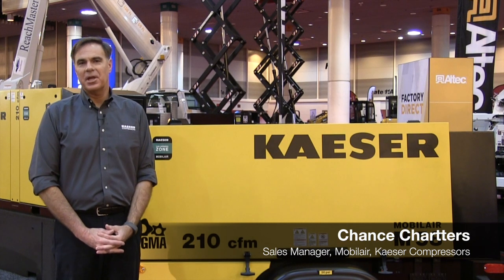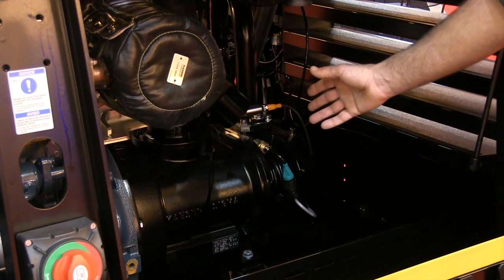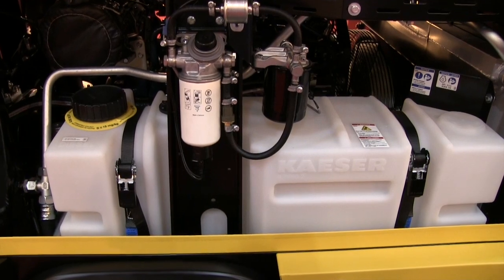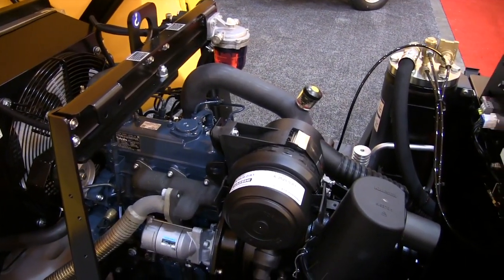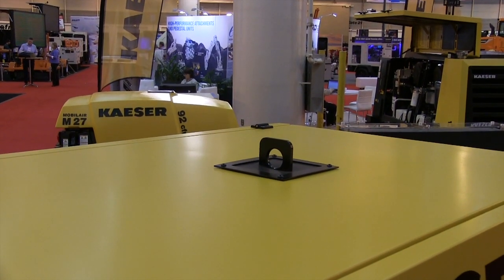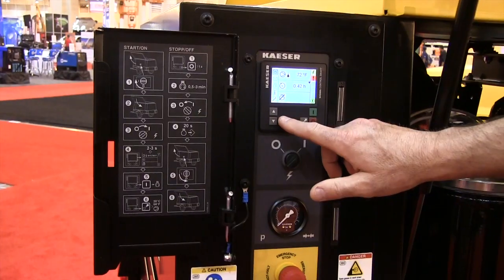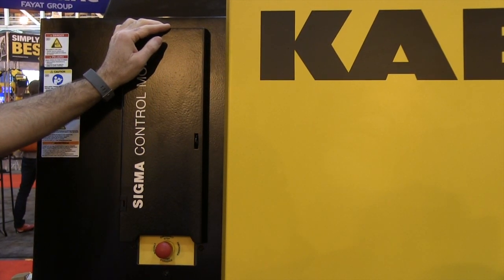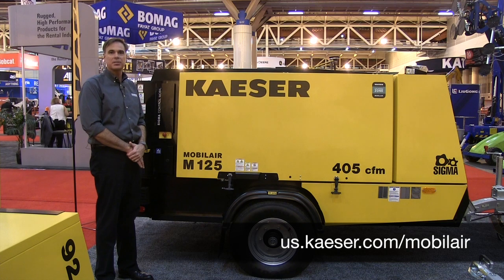Portable Power That Packs a Punch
Kaeser Compressors at ARA Rental 2018

Kaeser’s Mobilair™ portable compressors have been powering the toughest jobs for more than 35 years. Construction, demolition, and rental use are all in a day’s work for Mobilair.